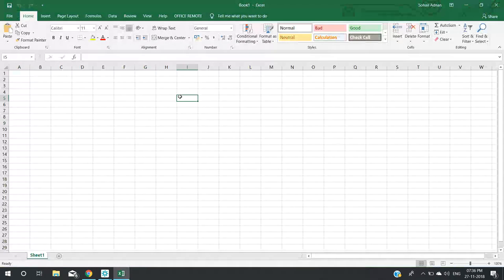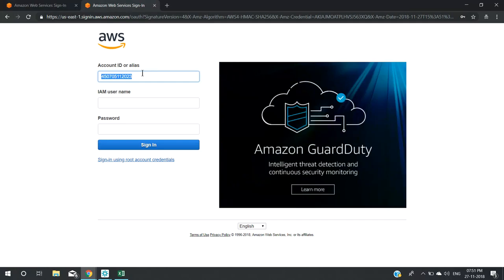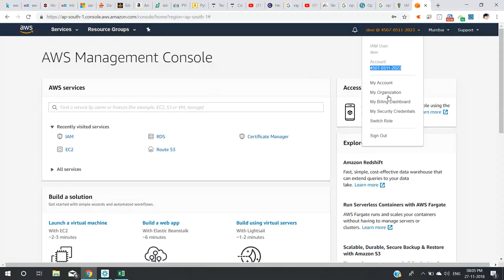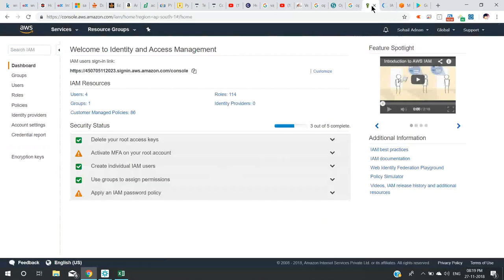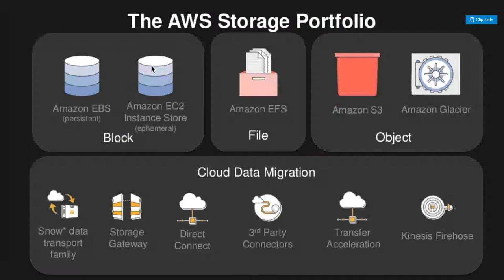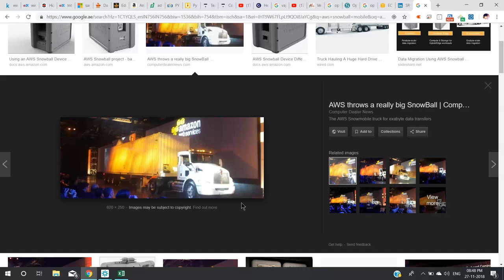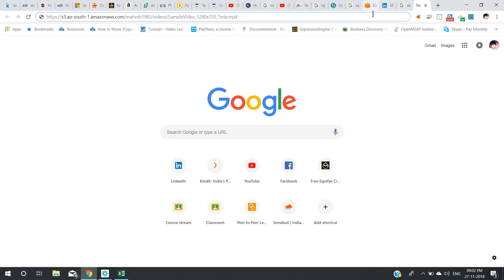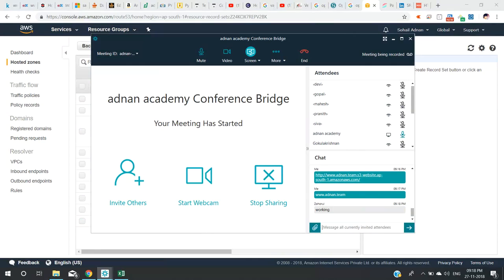Expert Training class 5